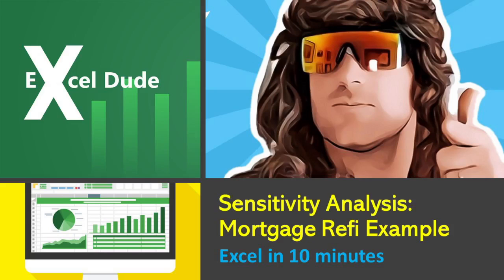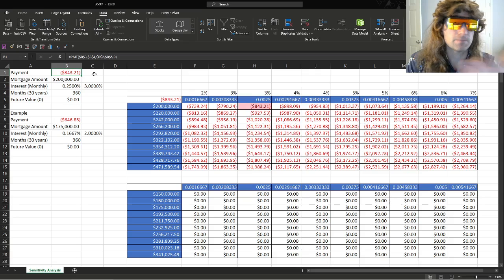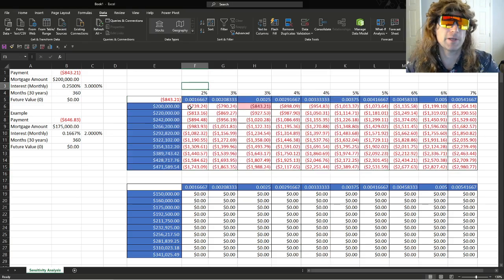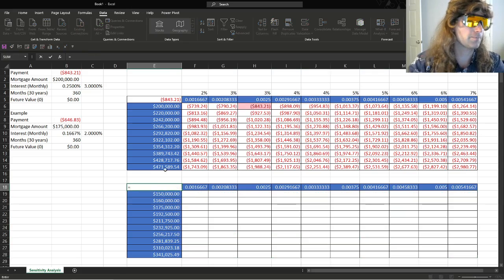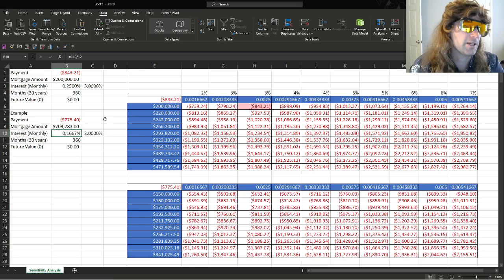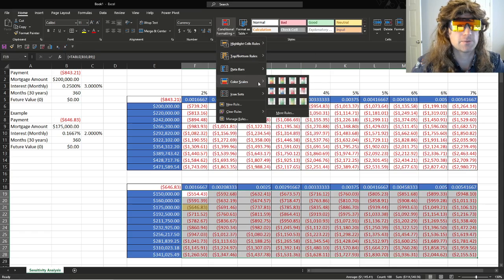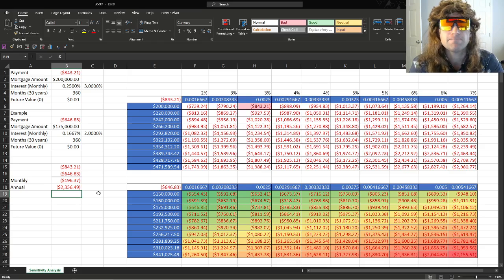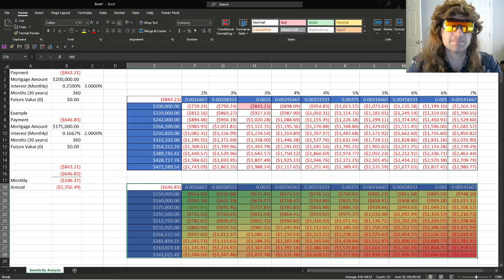Excel tips and tricks 2021 Sensitivity Analysis Excel mortgage scenari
Excel tips and tricks 2021 Sensitivity analysis in excel is one of the most useful functions for data tables, it'll give you as many outputs as you can program in for a few minutes of work. In this tutorial we'll get 100 items based on two variables, look at quick and basic refinance scenarios (DO YOUR OWN DUE DILLIGENCE THIS IS NOT FINANCIAL ADVICE) and how you can apply this to whatever scenario you'd like to. If you're a Redditor, take a look at the link below, I post some of the more popular videos up there and if you're interested, join the subreddit! excel tutorial for beginners 2021

Chapters:

00:00-00:27 Intro
00:27-01:27 Scenario to Analyze Description: Mortgage Payment
01:27-02:26 - Data Table & Scenario Analysis: What it can do for you
02:26-04:47  Example & How to run Scenario Analysis, optional conditional formatting for pizzazz
04:49-05:57 Basic refinance analysis, do your own due diligence!
05:57-06:40 Wrap up